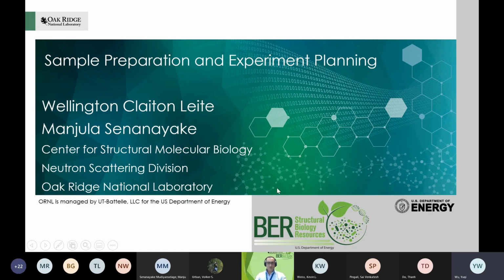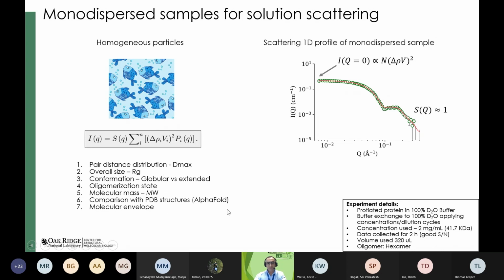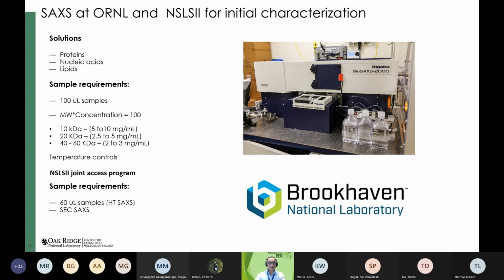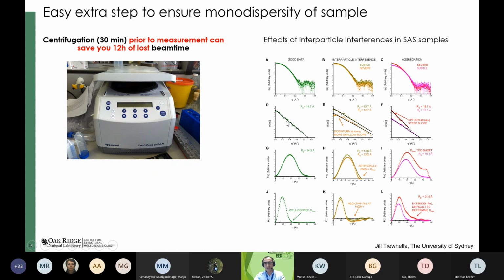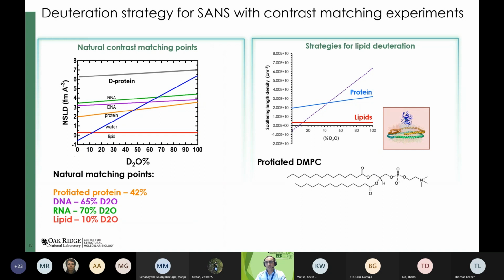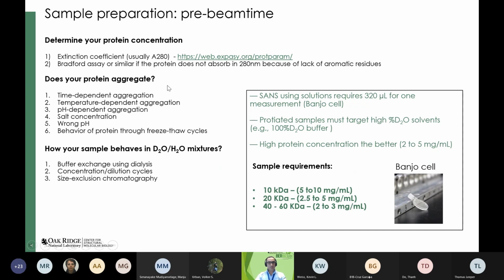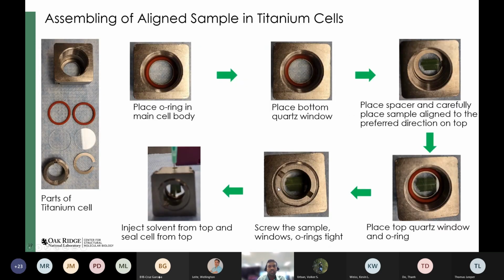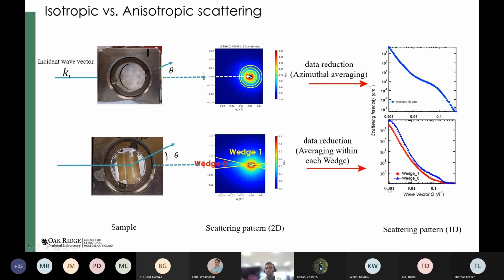Sample Preparation and Experiment Planning